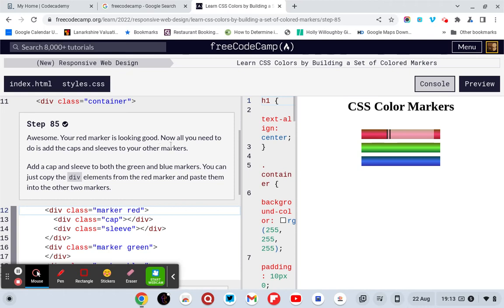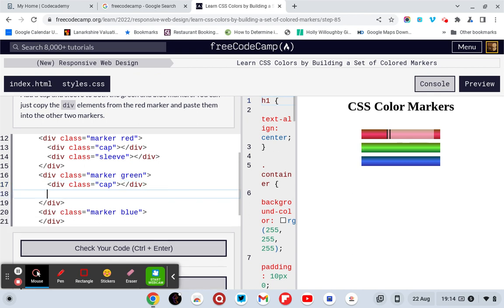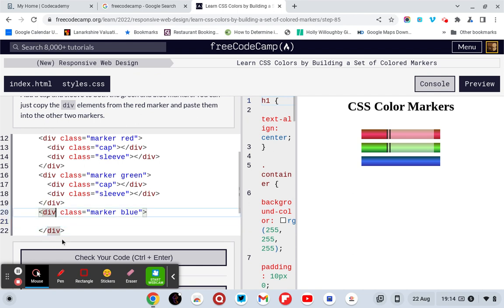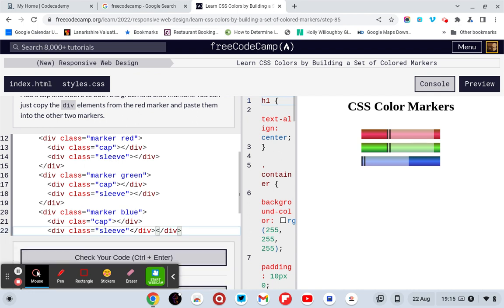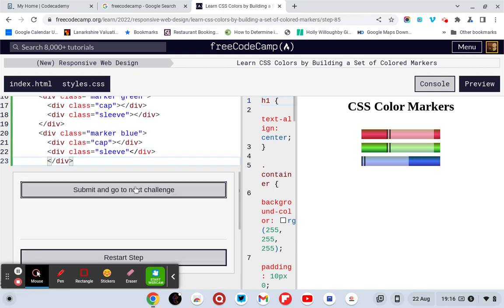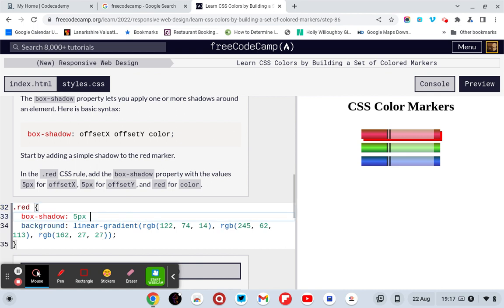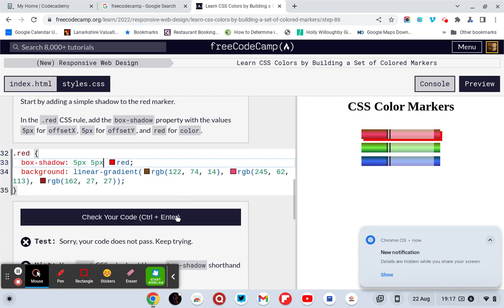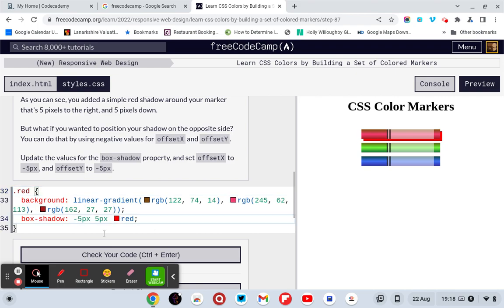box shadow css: Aug 22, 2022 7:18 PM